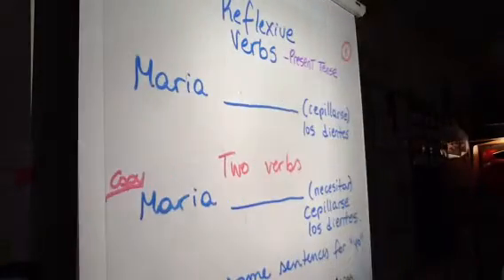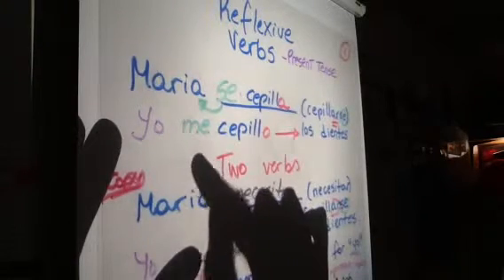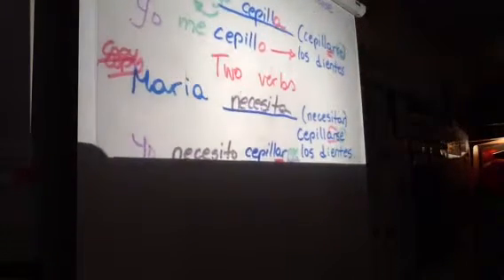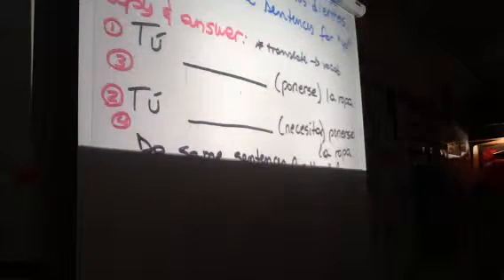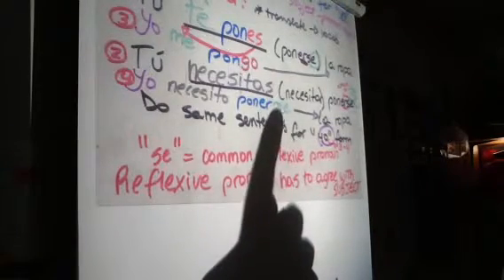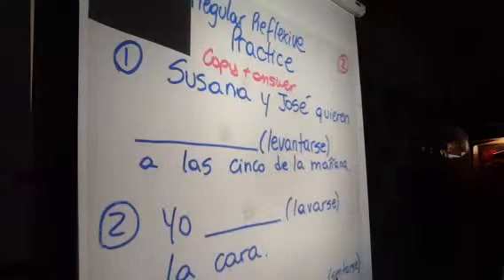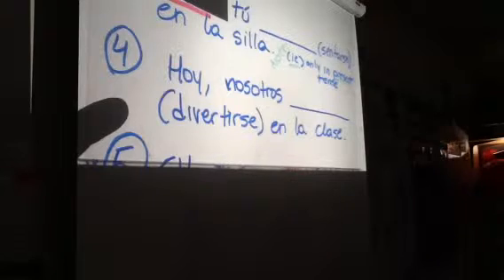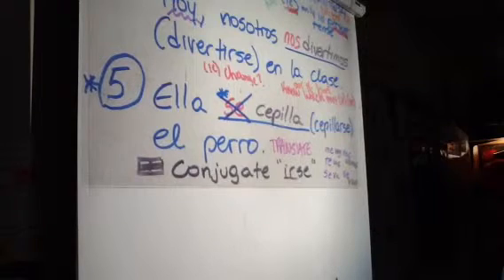Reflexive verbs examples - one verb vs. two verbs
After watching the fill in the blank notes, the first two examples discussed are included at the bottom of the notes then we go over more examples of how to conjugate reflexive verbs and what happens when you have two verbs in a row.